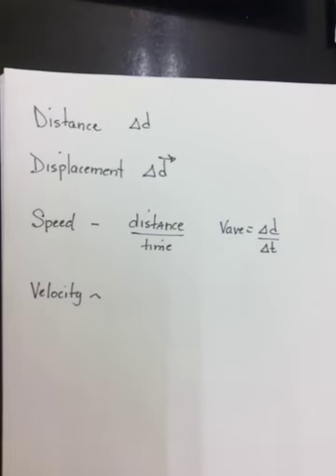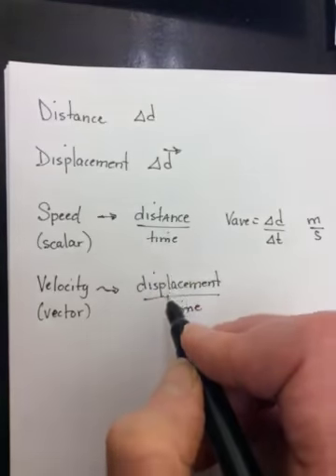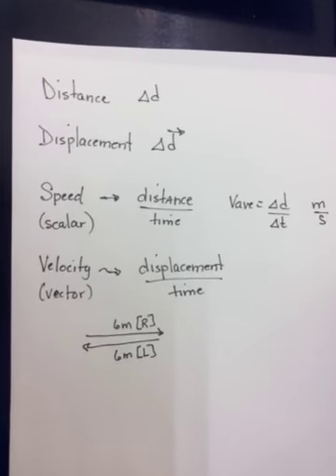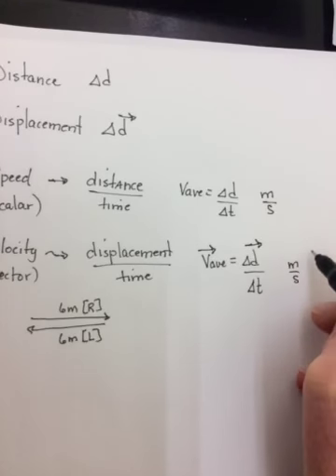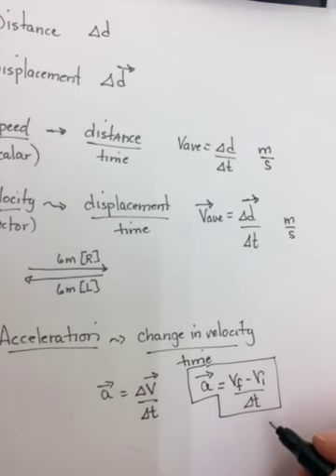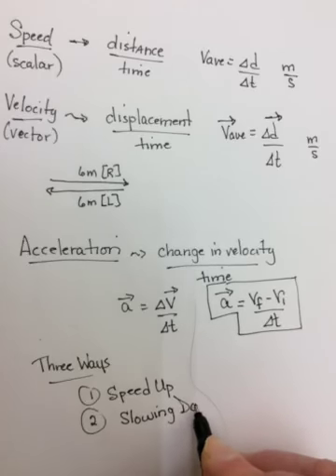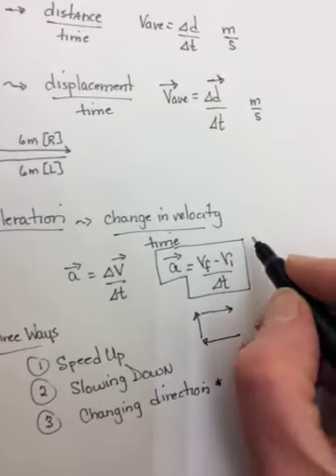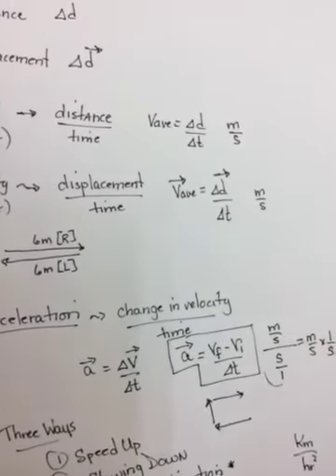Physics 11 Looking at Speed, Velocity & Acceleration